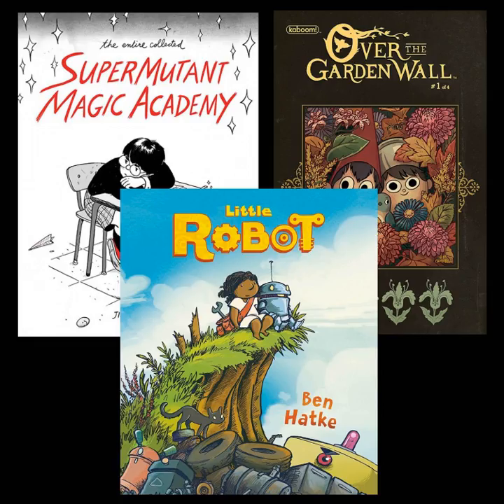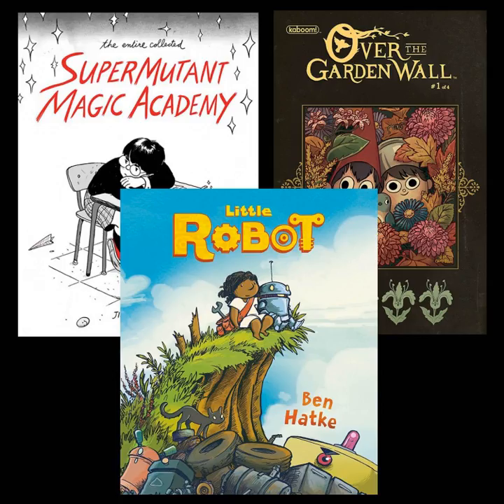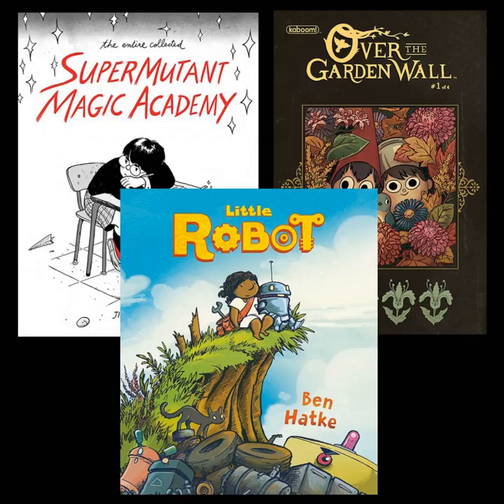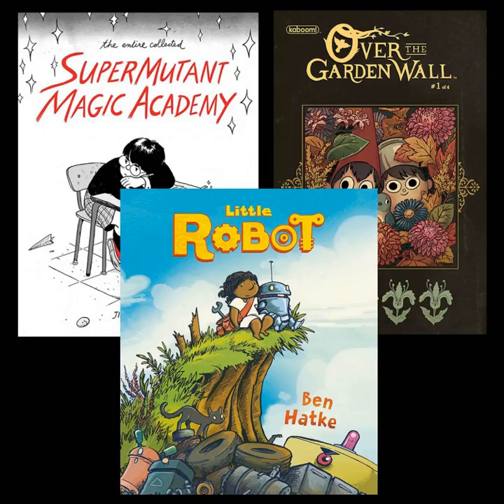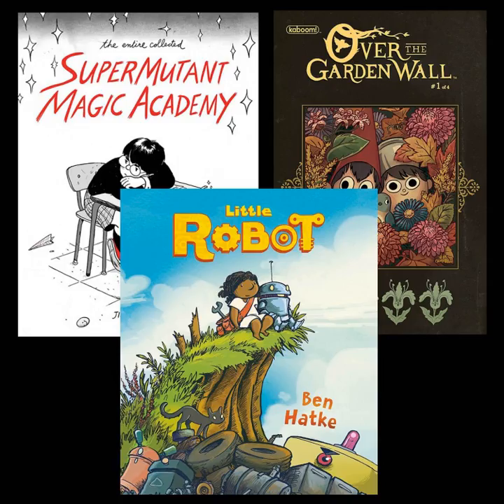Young Readers: A Special Look at the 2016 Eisner Awards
On this special episode of the Young Readers edition of&nbsp;The Comics Alternative, Gwen and Andy take a look at the 2016 Eisner Award nominees and winners in each of the three young readers categories. The Two People with PhDs discuss not only the books and their creators, but also the categories themselves, the changes they’ve seen in those categories over the years, and changes they’d like to see in the future. Gwen and Andy know you’ll find some great books here and hope you’ll share your thoughts with them once you’ve read them. (You can find a complete list of all the Eisner Award winners&nbsp;here&nbsp;as well as the complete list of nominees&nbsp;here.) In the lists below, the winner of the category is in bold face type. Best Publication for Early Readers (up to age 8) •&nbsp;Anna Banana and the Chocolate Explosion,&nbsp;by Dominque Roques and Alexis Dormal (First Second) •&nbsp;Little Robot,&nbsp;by Ben Hatke (First Second) •&nbsp;The Only Child,&nbsp;by Guojing (Schwartz &amp; Wade)  •&nbsp;SheHeWe,&nbsp;by Lee Nordling and Meritxell Bosch (Lerner Graphic Universe) •&nbsp;Written and Drawn by Henrietta,&nbsp;by Liniers (Ricardo Siri Linders, an Argentine creator) (TOON Books) Best Publication for Kids (ages 9-12) •&nbsp;Baba Yaga’s Assistant,&nbsp;by Marika McCoola and Emily Carroll (Candlewick) •&nbsp;Child Soldier: When Boys and Girls Are Used in War,&nbsp;by Jessica Dee Humphreys, Michel Chikwanine, and Claudia Devila (Kids Can Press) •&nbsp;Nathan Hale’s Hazardous Tales: The Underground Abductor,&nbsp;by Nathan Hale (Abrams Amulet) •&nbsp;Over the Garden Wall,&nbsp;by Pat McHale, Amalia Levari, and Jim Campbell (BOOM! Studios/KaBOOM!) •&nbsp;Roller Girl,&nbsp;by Victoria Jamieson (Dial Books) •&nbsp;Sunny Side Up,&nbsp;by Jennifer Holm and Matthew Holm (Scholastic Graphix) Best Publication for Teens (ages 13-17)  •&nbsp;Awkward,&nbsp;by Svetlana Chmakova (Yen Press) •&nbsp;Drowned City: Hurricane Katrina and New Orleans,&nbsp;by Don Brown (Houghton Mifflin Harcourt) •&nbsp;March: Book Two,&nbsp;by John Lewis, Andrew Aydin, and Nate Powell (Top Shelf/IDW)  •&nbsp;Moose,&nbsp;by Max de Radiguès (Conundrum) •&nbsp;Oyster War,&nbsp;by Ben Towle (Oni)  •&nbsp;SuperMutant Magic Academy,&nbsp;by Jillian Tamaki (Drawn &amp; Quarterly) &nbsp;